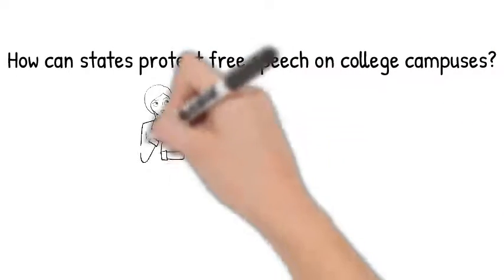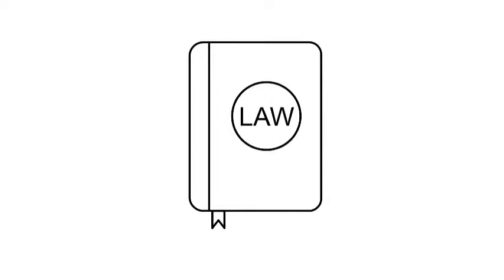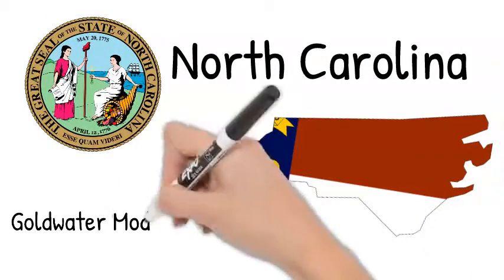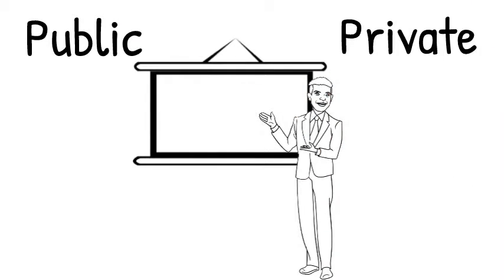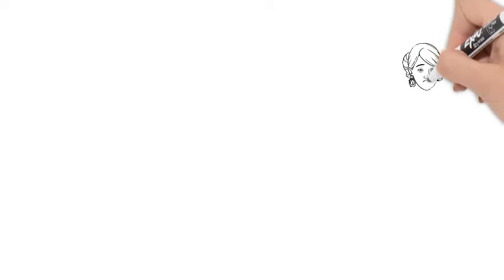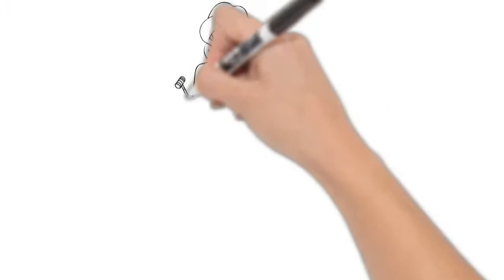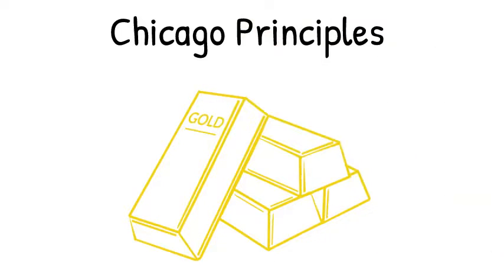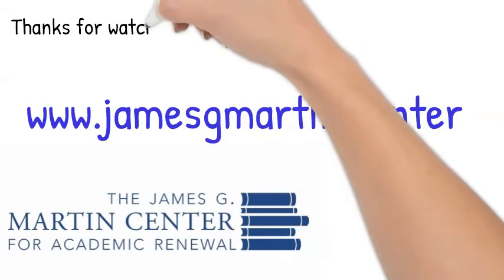Legislative Protections of Campus Free Speech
One way to protect free speech on campus is to pass free speech legislation at the state level.